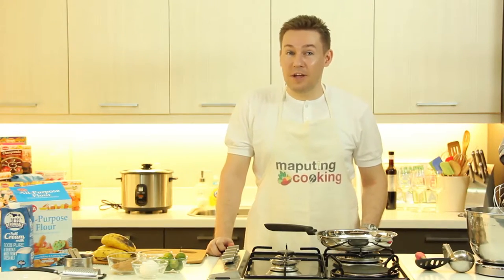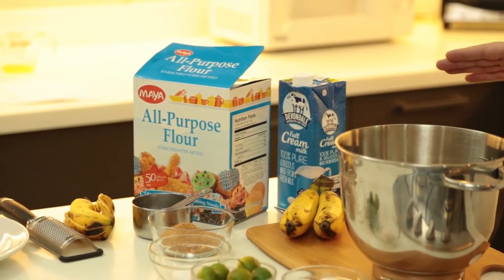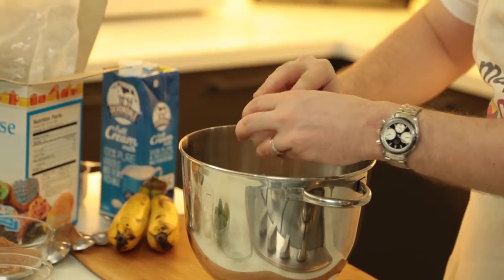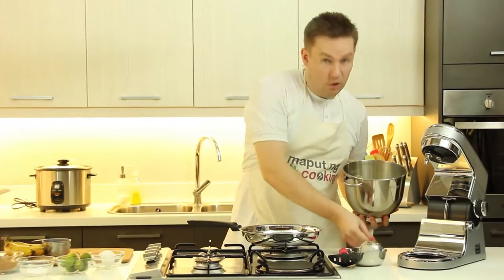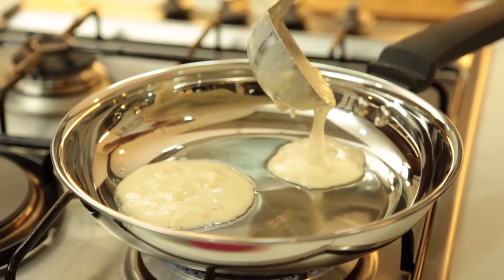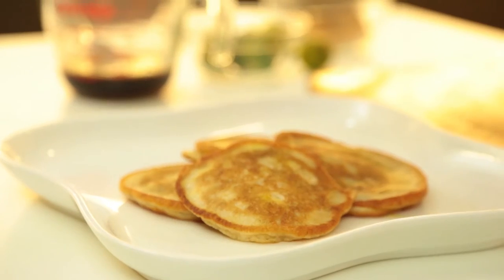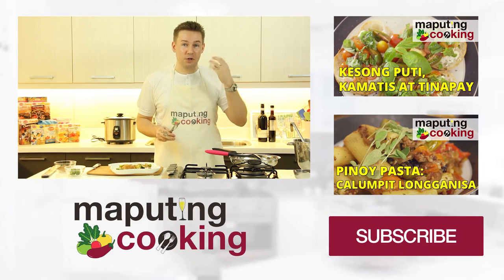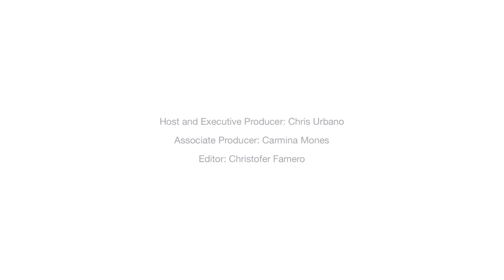Banana Pancake Recipe | Filipino Cooking with a twist by Chris Urbano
Fluffy and yummy banana pancakes, anyone? Here's a banana pancake recipe even your little one will surely love!

In this new video, Tagalog speaking foreignoy Chris Urbano shares his healthy banana pancake recipe you will surely have for breakfast over and over!

Chris makes his own banana pancake batter by combining bananas, all purpose flour, milk and baking soda! NeverForget your baking soda for that fluffiness (you could die!)

What makes this banana pancake recipe even more special is its homemade syrup made from fresh calamansi and coco sugar. Coco what? Yes, coco sugar! Sarap ng lutong bahay!

Maputing Cooking would like to thank the following:

Maya Kitchen for the wonderful kitchen:
Address: 8th Floor, Liberty Building, 835 A. Arnaiz Avenue Legazpi Village, Makati City

HMR - DeliChef for the kitchen wares used in the video:
Address: Philacor Drive, Dr. A. Santos Avenue, Sucat, Paranaque City, 1700

Suggestions on new recipes we should cook? Please tell us and we'd definitely consider them! Have a great day ahead!

Banana Pancakes, Banana Hotcakes, Filipino Pancakes, Hotcakes, Filipino Hotcakes, How to make pancakes, how to make hotcakes, maputing cooking, Chris Urbano,